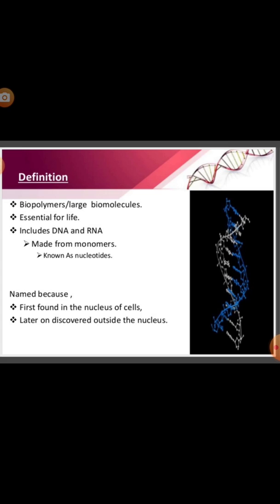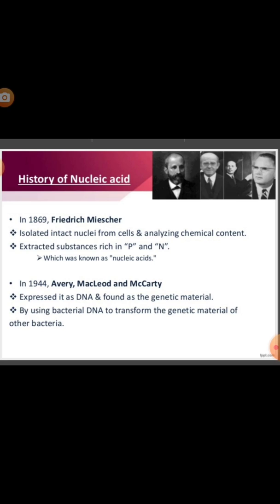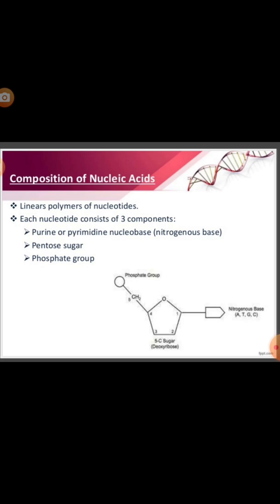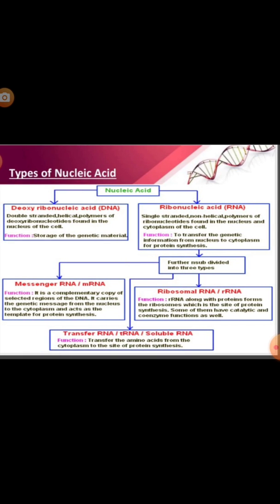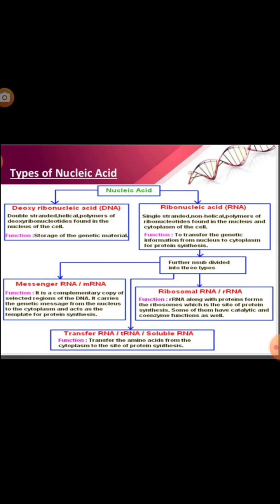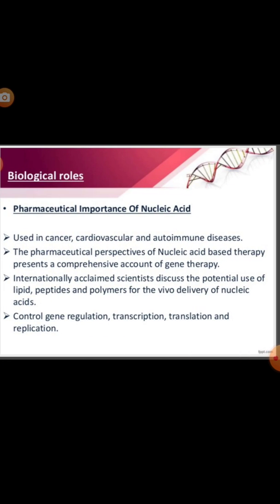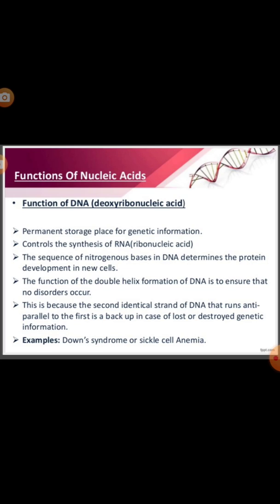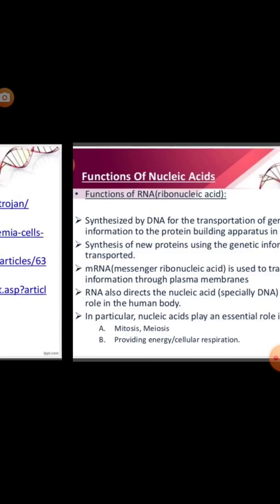Nucleic Acid (DNA & RNA)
Bsc agriculture (2nd sem)